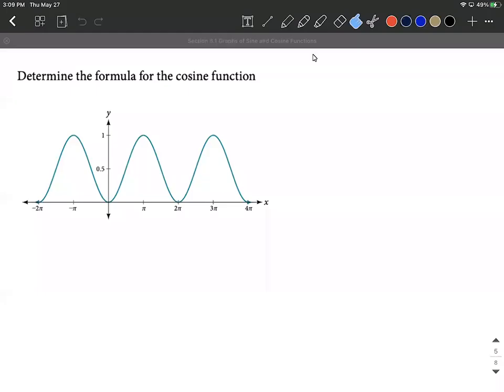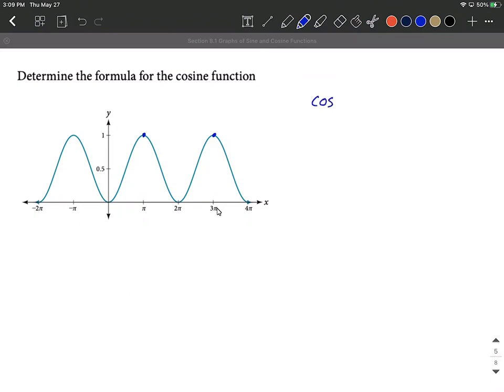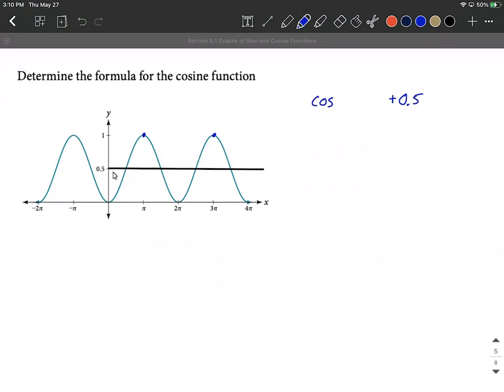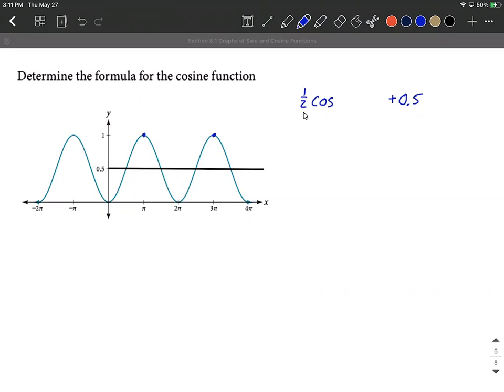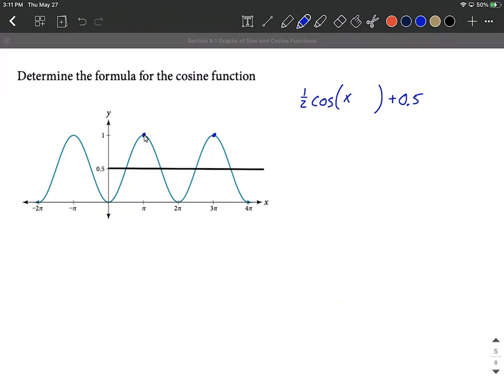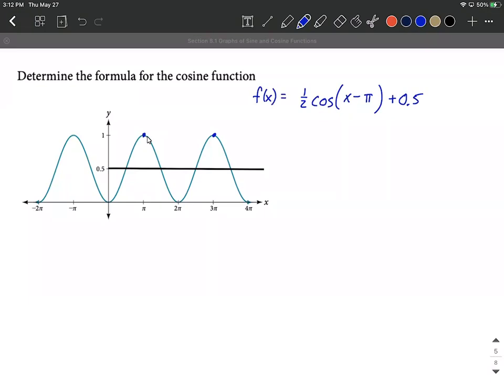Given graph, find equation of sine sin(x) or cosine cos(x) function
In this example, when given the graph of a sinusoidal function (sine sin(x) or cosine cos(x)), we identify the amplitude, midline, period, phase shift, and vertical shift to find the equation of the sine sin(x) or cosine cos(x) function that would produce the graph.